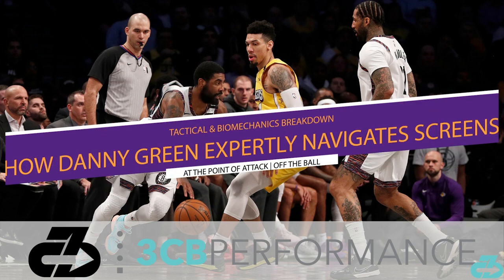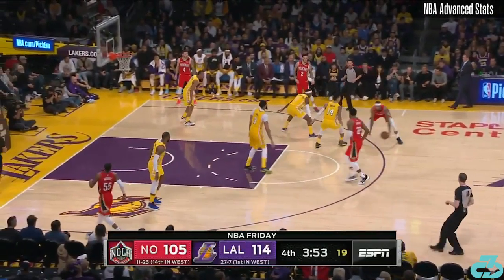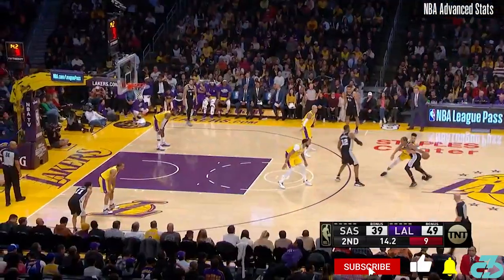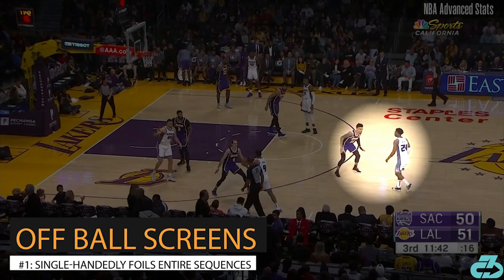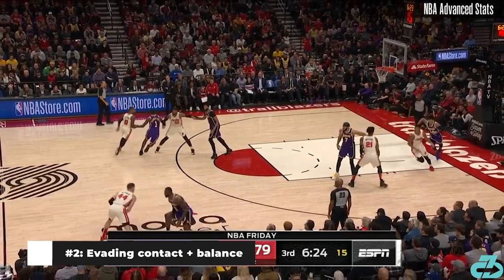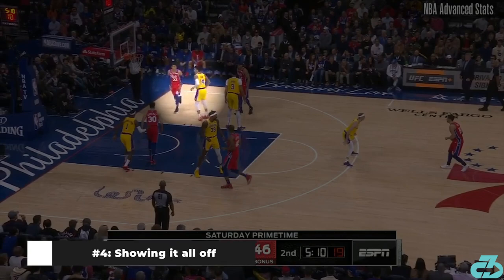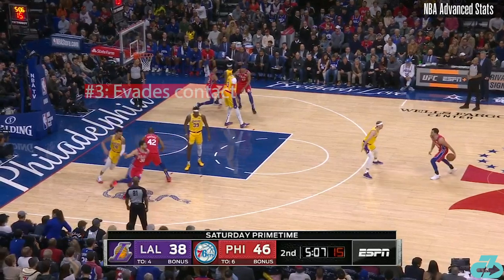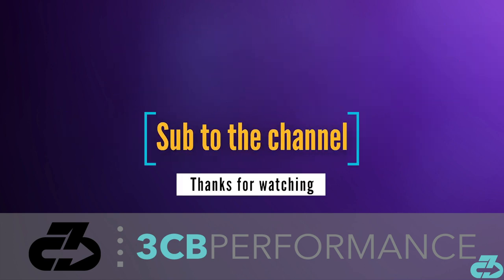How Lakers Danny Green masterfully navigates on and off ball screens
How Lakers Danny Green masterfully navigates on and off ball screens | Expert explains how Lakers’ Danny Green combines physical attributes, mental tools, and specific techniques to expertly navigate on and off ball screens | Basketball skills, biomechanics, and sports science

Here’s a table of contents, header (sub-headings):
- 0:00 Intro
- 0:35 On ball screens (fight over & recover, hand speed & timing, gameplay awareness)
- 1:57 Off ball screens (single handedly foils entire sequences, evading contact + balance, never panics, reading + communication, showing it all off)
- 4:10 Outro

For reference, I’m a DPT (Doctor of Physio) and youth basketball coach well-versed in sports science and biomechanics, and owner of 3CB Performance — online health content, telehealth services and sports rehab & performance clinics in West LA and Valencia, CA.

Script:

Welcome, it’s Raj from 3CB.

Lakers wing Danny Green is quietly one of the better perimeter defenders in the league,often tasked with guarding the opponents best player. A critical piece to his defensive repertoire is the ability to fluidly navigate screens on and off the ball and keep the Lakers defensive structure intact.

In this video, I detail the mental, physical, and technical factors that underlie Green’s ability to navigate screens so effectively.

On ball

Lets start with his ability to navigate screens at the point of attack, on pick and roll.

He does a very good job of fighting over the screen and being in a recover trail position.

He’s very cunning with extremely quick hands, often timing a reach while in the trail position. If the attacker doesn’t shorten their dribble, Green can often surprise the ball handler and nick the ball from behind.

Lastly, he’s able to quickly navigate multiple screens, showing off his positional awareness and understanding of opposition strengths and weaknesses.

Off the ball

His off the ball screen navigation is arguably even more impressive.

He can single-handedly disrupt the oppositions’ play, in this case an elevator screen

He’s excellent at anticipating contact & staying balanced

You rarely see him lose his composure or panic

His off ball reading of screens, positioning, and communication are elite

Here he shows it all off….including his excellent hand speed and timing yet again

Danny’s screen navigation will be critical for the Lakers as they enter the restart and look to win their 17th championship.

vv